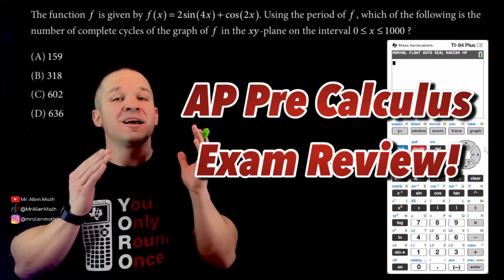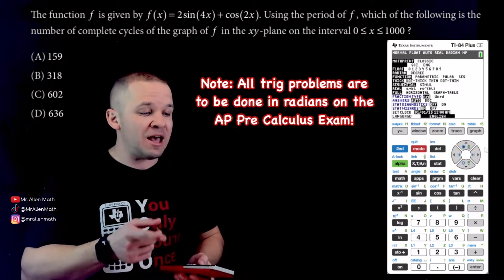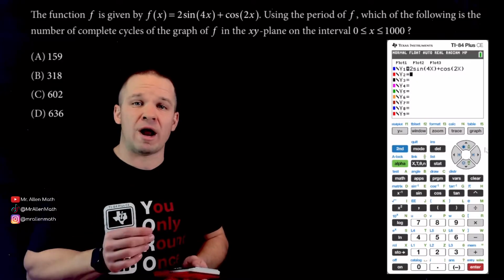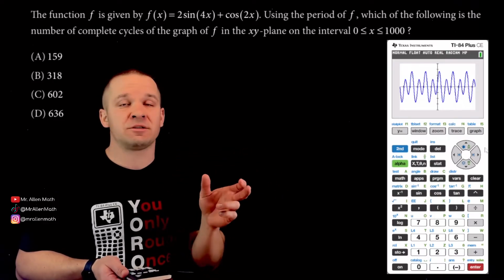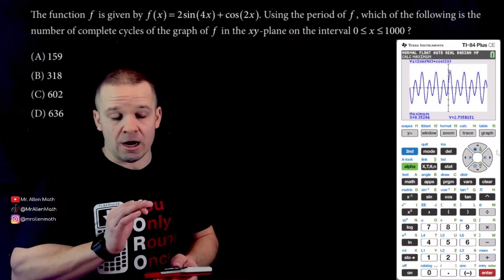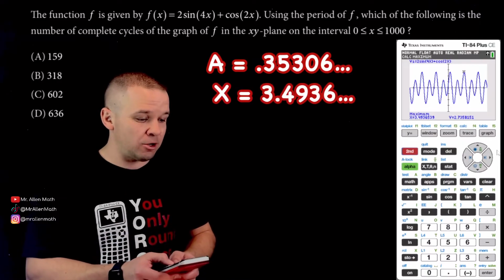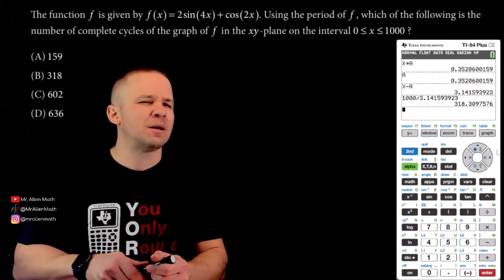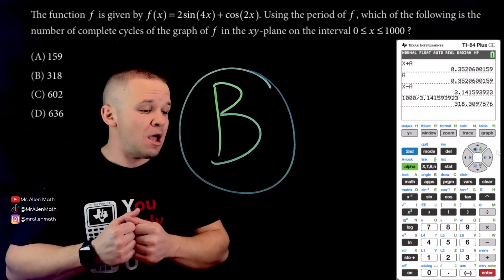Find The Period FAST (TI-84 Hack) - AP Pre-Calculus Made Simple!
Learn how to use your TI-84 calculator like a pro on the AP Precalculus Exam! In this video, you'll graph a trigonometric function, identify maximum values, and store them to calculate the period. This strategy is perfect for saving time and avoiding mistakes on exam day.

✅ Graph sine and cosine functions on the TI-84
✅ Store and trace key values to find the period
✅ Identify max and min values with calculator tools
✅ Great for non-algebraic verification during the test

0:00 Intro
0:34 Plug in TI-84 to graph the trig function
1:28 Setting up a plan to solve the problem (if we figure out the period, we can get our answer!)
2:14 Calculating specific local maximums and storing the x-values to find the period
3:15 Final Answer

🎯 Whether you're reviewing for the AP Precalculus Exam or mastering your calculator skills, this video is packed with practical tips and tricks.